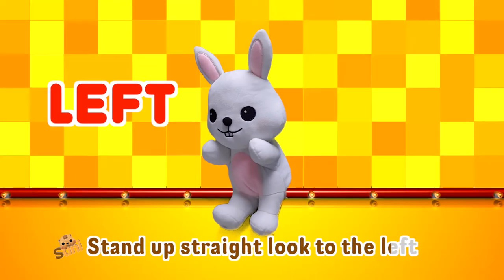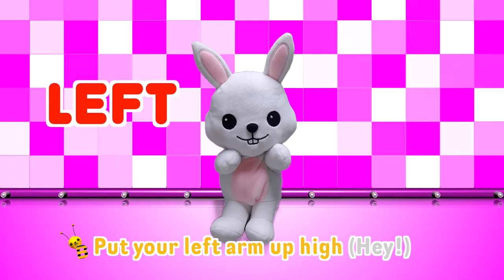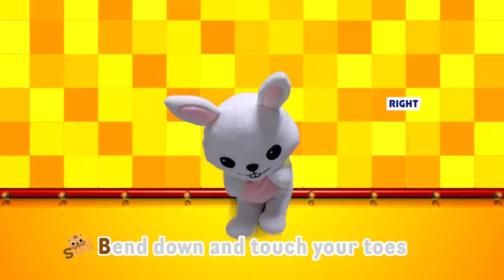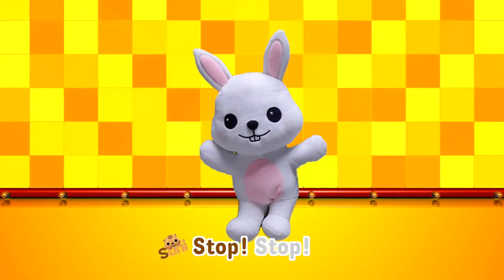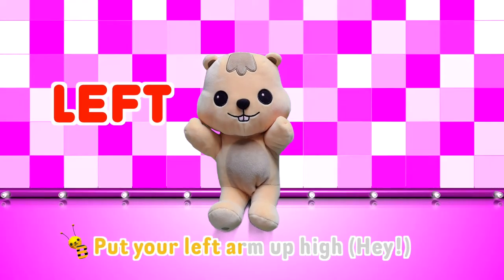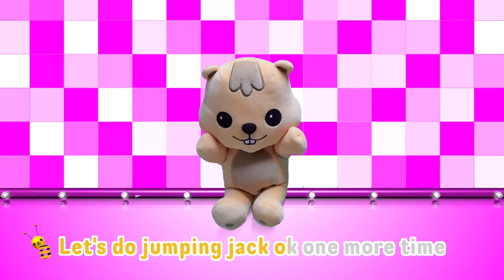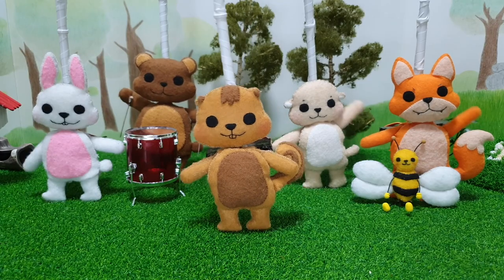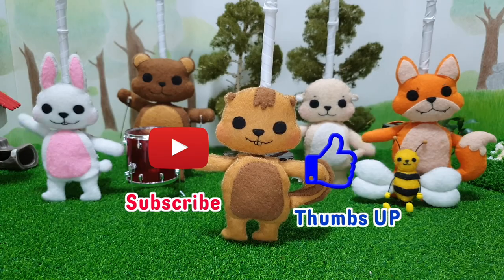The Stretching song - Educational song for kids ㅣ Suni.B kids songs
Learn and enjoy through song and cartoon with Suni.B !

Suni.B Will Help all kids For learning a fun and enjoyable experience for kids by creating
animation, educational lyrics, and infectious, toe-tapping music.

All song and movie Here copyright Reserved to Suni.B Kids song Team.

The Stretching song - Songwriter : LB, Suni